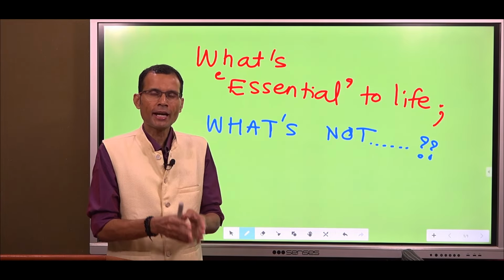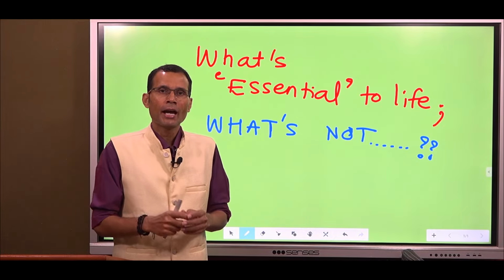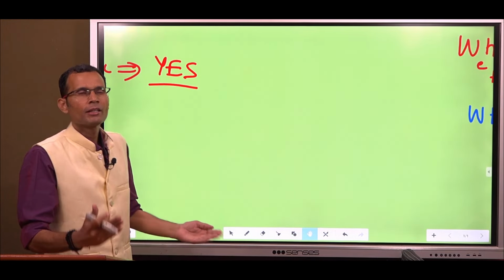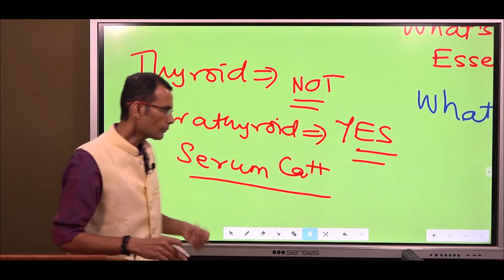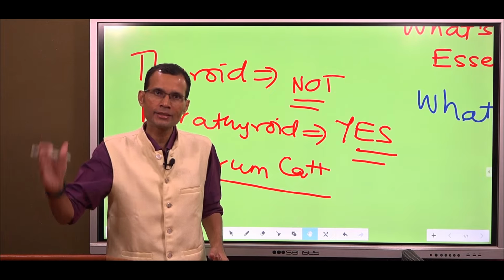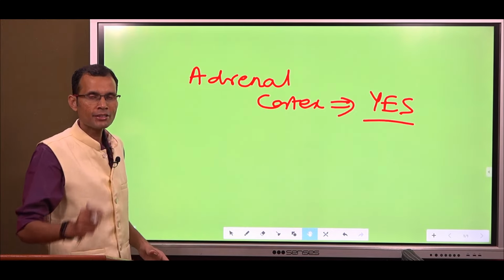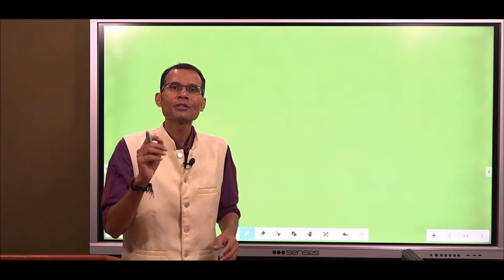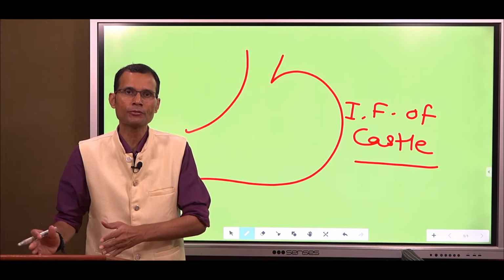Life's Essentials: What Truly Matters and What Doesn't - A Profound Exploration! | MBBS | NEET PG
Join us in a profound exploration of life's essentials as we delve into the age-old question of what truly matters and what doesn't. In this thought-provoking video, we'll navigate through the complexities of human existence, pondering the fundamental aspects that are essential for a meaningful and fulfilling life. We'll also challenge common misconceptions about what society often deems as necessary but may not contribute significantly to our well-being. Whether you're seeking wisdom for personal growth, contemplating life's priorities, or simply curious about the deeper meaning of existence, this video offers valuable insights that can reshape your perspective. Don't miss this opportunity to reflect on what truly makes life extraordinary!